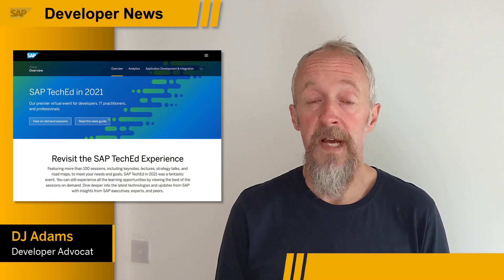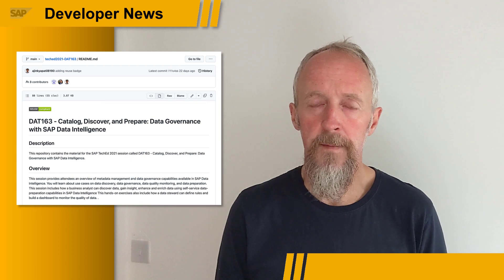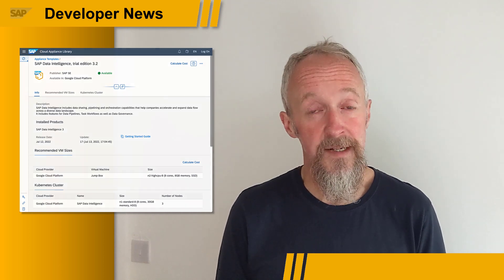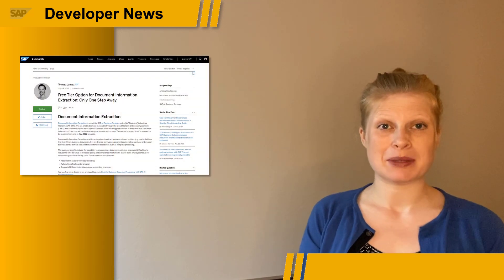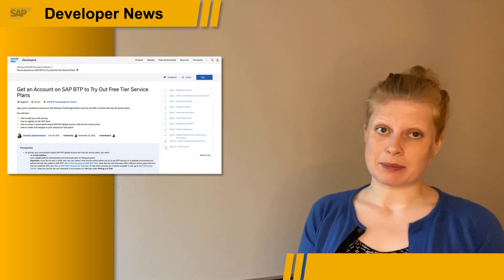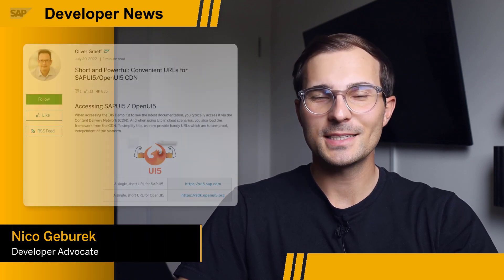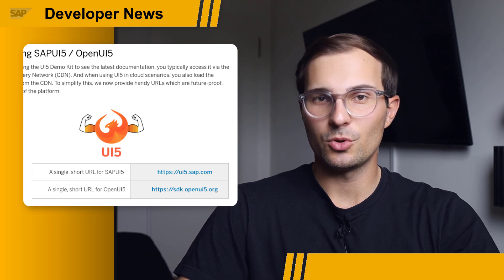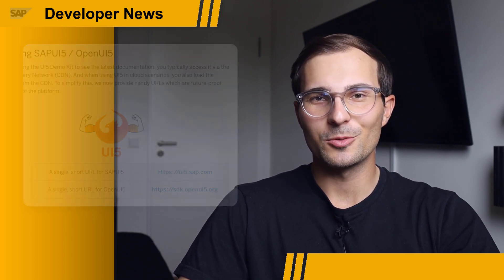ABAP CodeJam, News as Podcast, Data Intelligence Trial 3.2, Easy URLs for UI5 | SAP Developer News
Report from the Mastering SAP event in Melbourne Australia

Document Information Extraction Service available on BTP Free Tier
- Document Information Extraction Service available on BTP Free Tier Blog Post by Tomasz Janasz
- Tutorial - Get an Account on SAP BTP to Try Out Free Tier Service Plans

CHAPTER TITLES
0:00 Intro
0:08 Mastering SAP Event in Melbourne
1:13 SAP Developers Podcast
2:12 SAP Data Intelligence Trial Edition 3.2
3:07 Document Information Extraction Service on BTP Free Tier
3:46 Convenient URLs for SAPUI5/OpenUI5 CDN